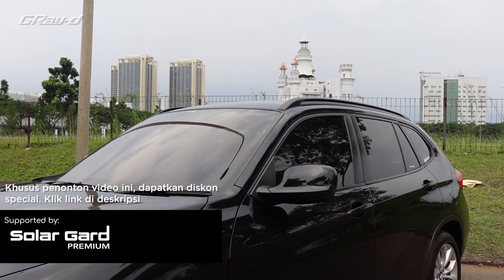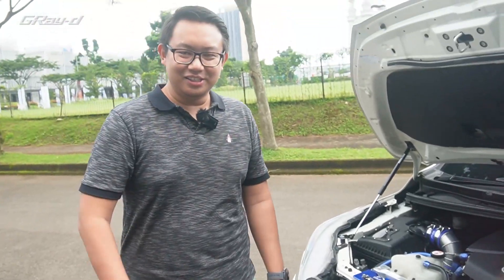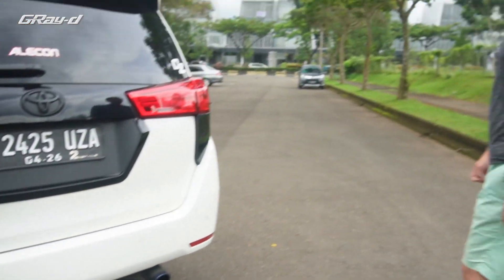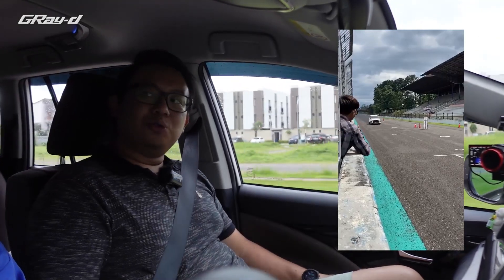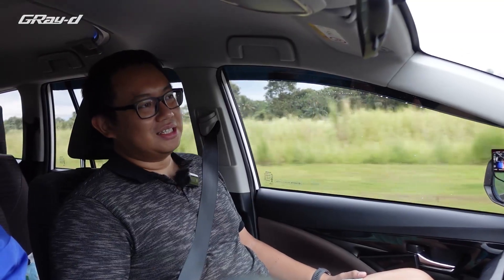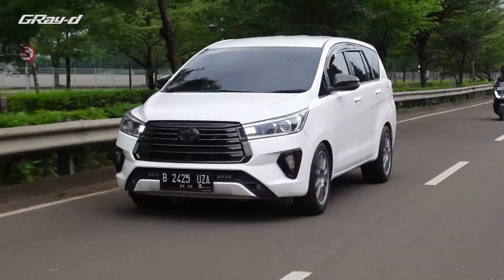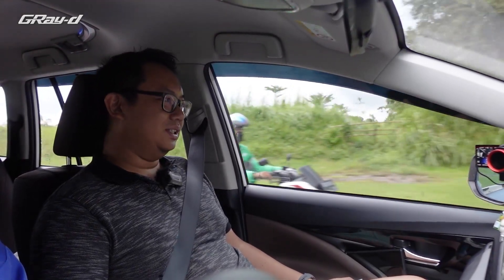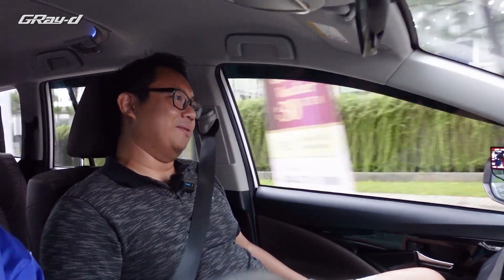Innova Reborn Sleeper, buat Harian ✅, Road Trip ✅ , Drag Race ✅ || Toyota Kijang Innova V Diesel '21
Halo temen-temen apa kabar?

Episode "The Soul Ride" kali ini adalah tentang Kijang Innova Reborn milik temen gw. Jangan tertipu sama penampilannya yang "standar", karena mesinnya sudah di upgrade bahkan mobil ini ikut balap drag race juga di Sentul. Buat liat keseruannya, tonton terus aja video ini. Jangan lupa makan!